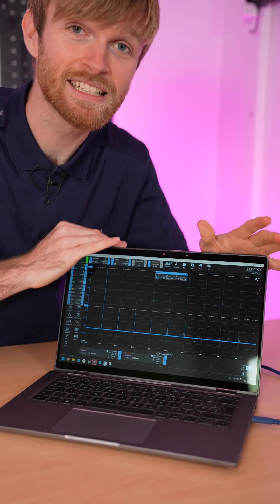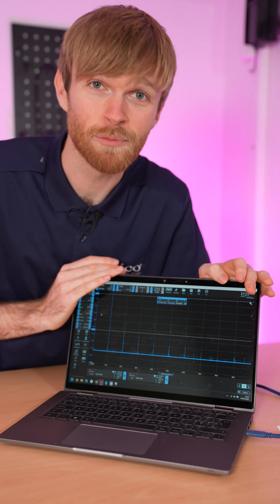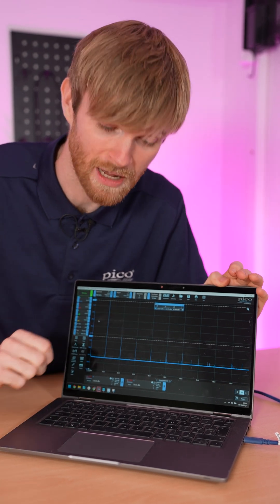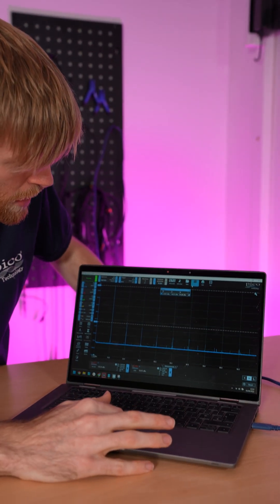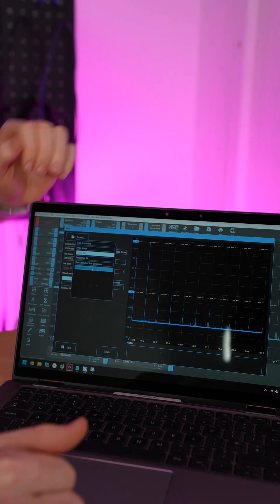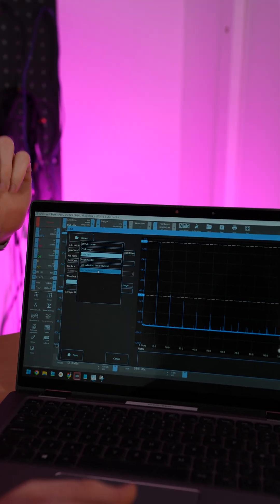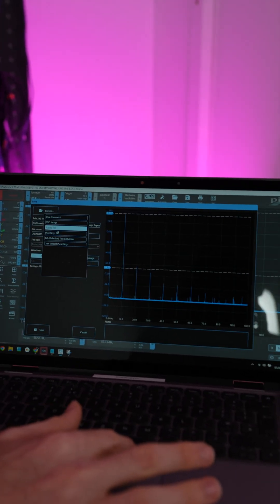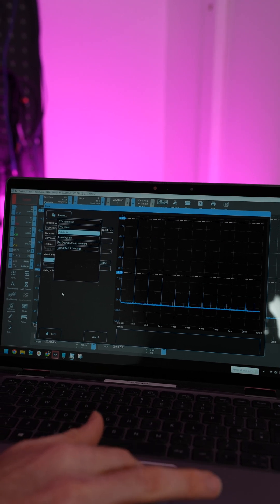Can You Export Data from PicoScope? | Q&A with Pico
🆕 Welcome to the first ever PicoByte Q&A Wednesday 🎉
Every week, we answer one of your questions from the comments – straight from our engineers.

This week: “Can you export data from the PicoScope software?”
💡 Yes – and here's how you do it.

Drop your question below and we might feature it next Wednesday!